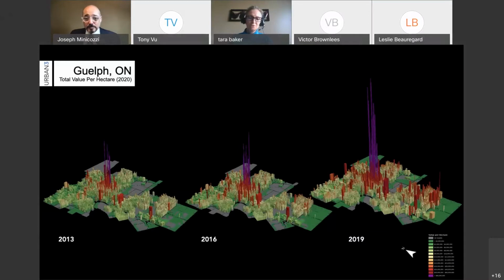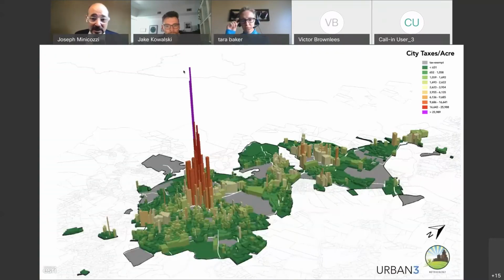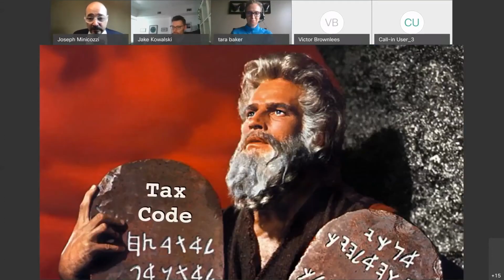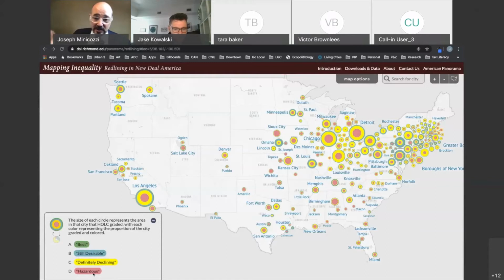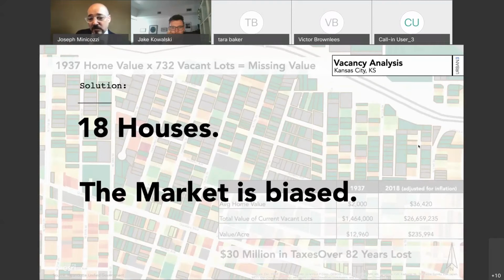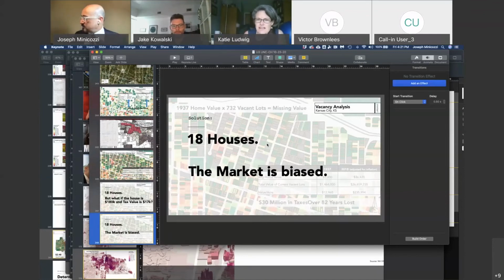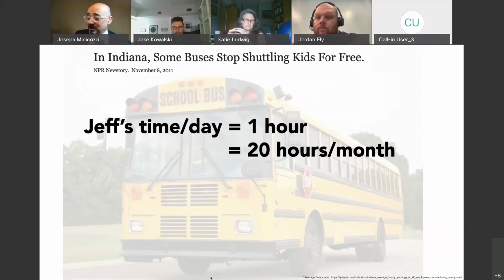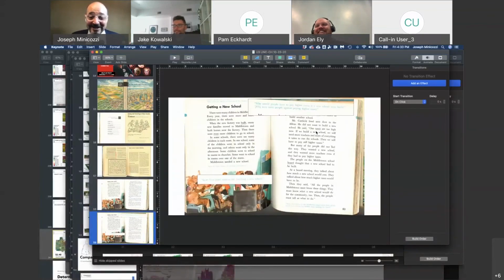Geospatial Perspectives in Budgeting